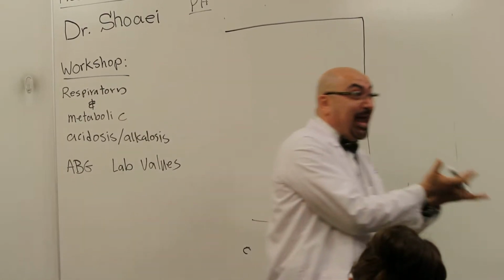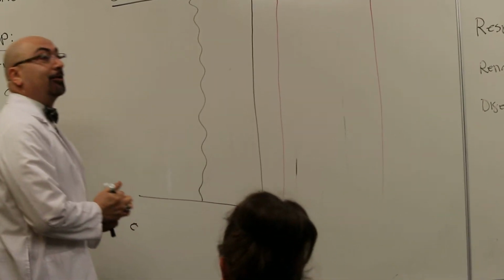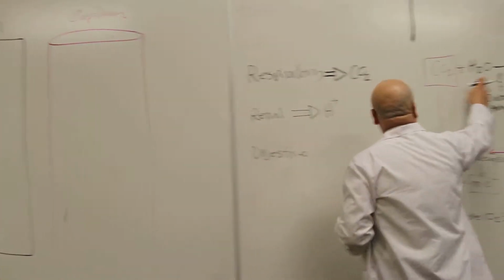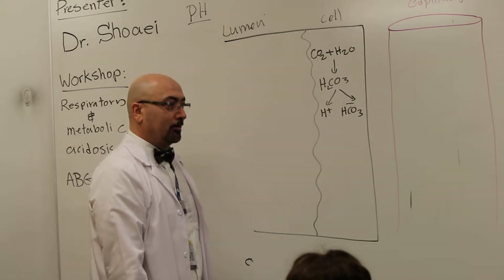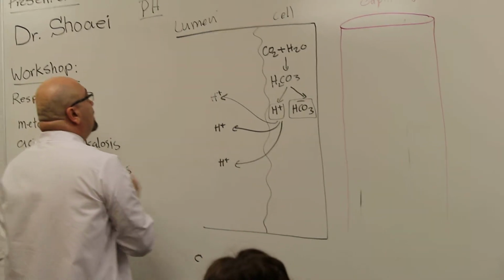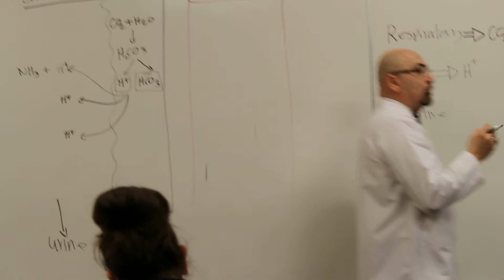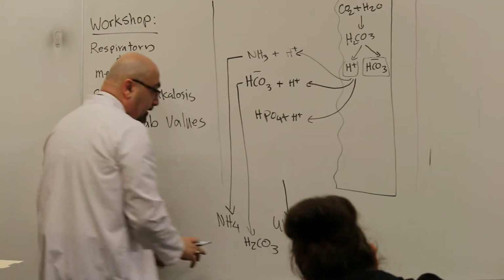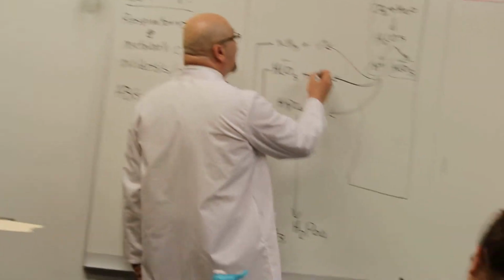Acidosis alkalosis part 3 by Dr. Shoaei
Dr. Shoaei's Acidosis/Alkalosis Part 3